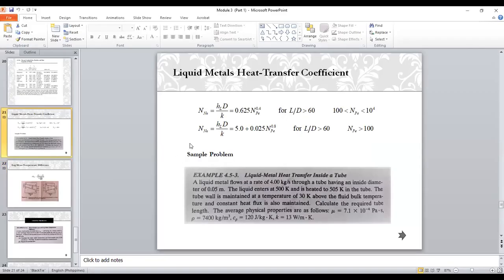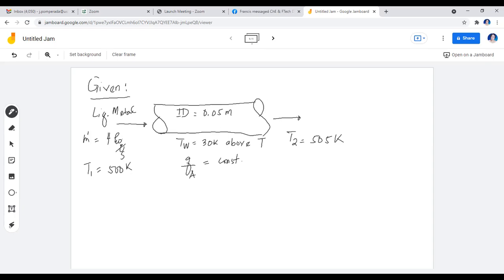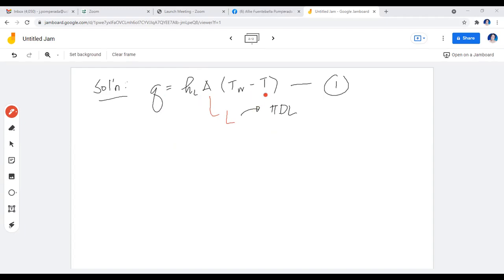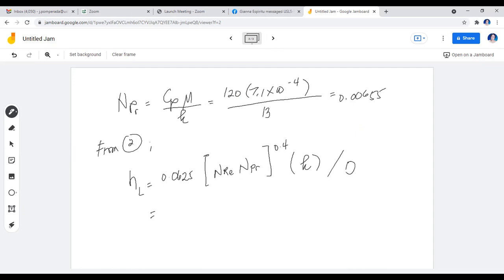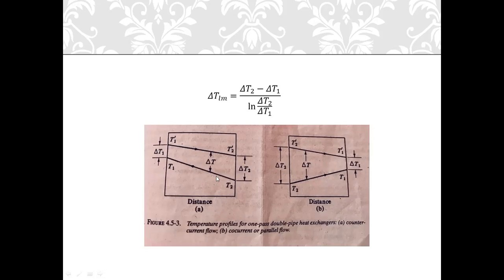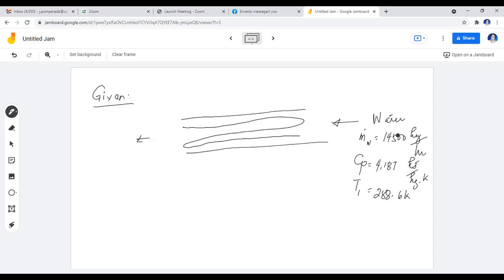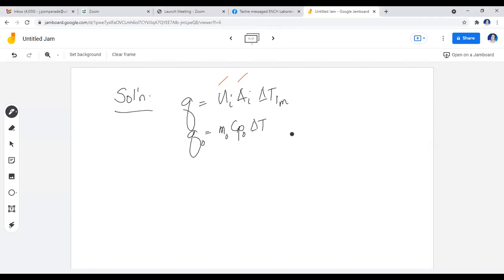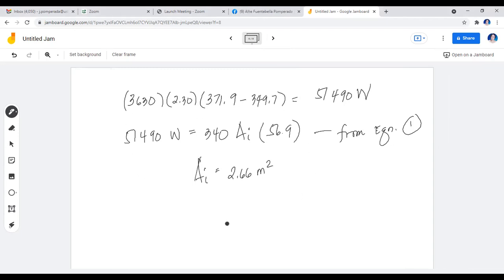Convective Heat Transfer for Liquid Metals and Heat Exchangers